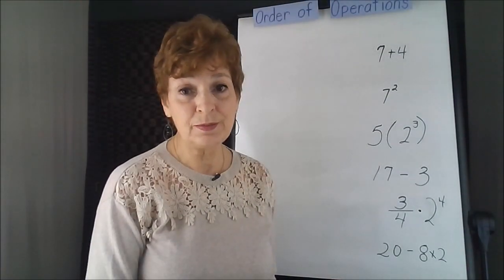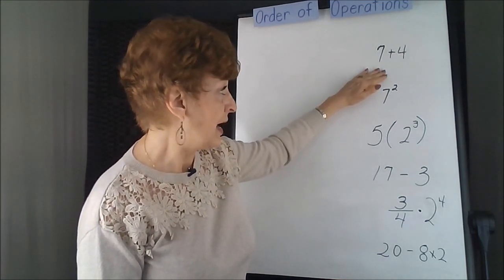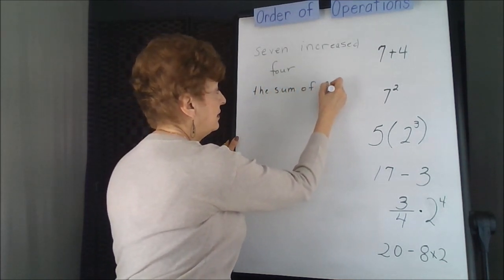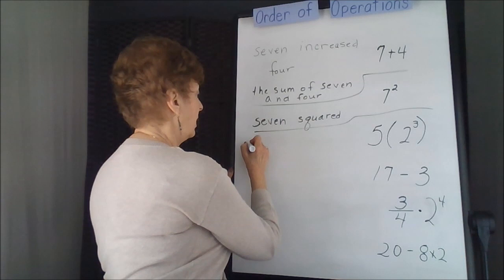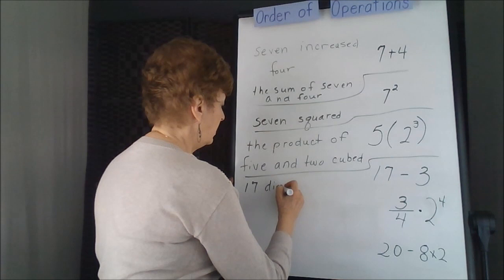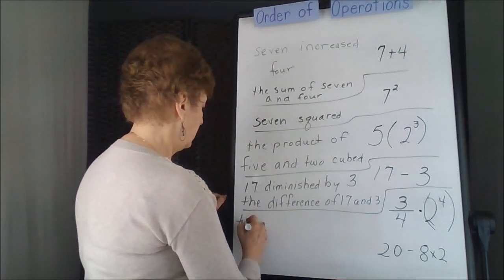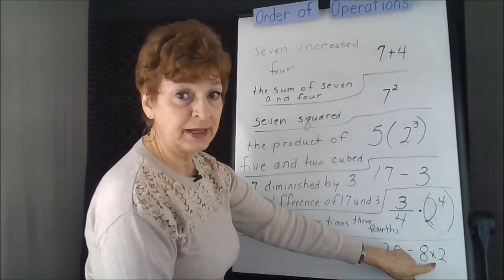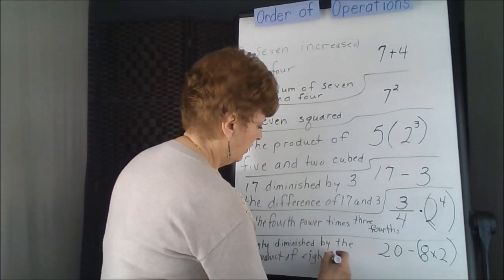Expressions as Words - Parent's Introduction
Explains how to convert mathematical expressions into diverse written forms (to aid in identifying these words that may be found in word problems).